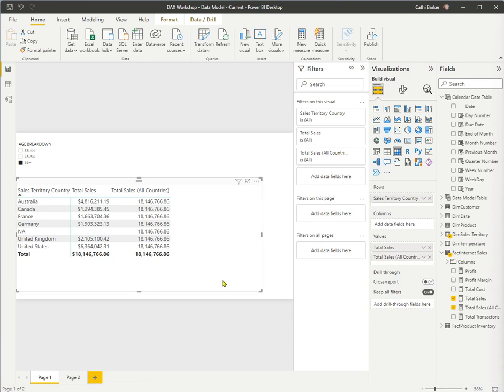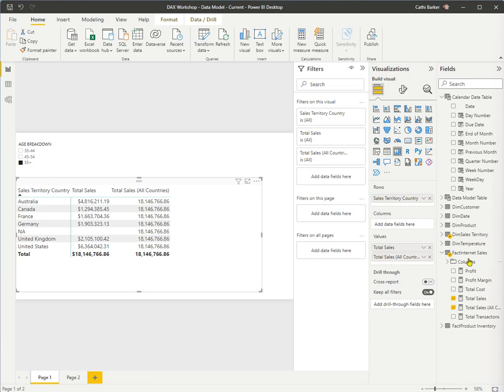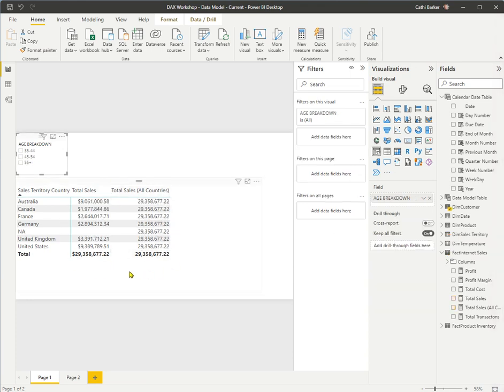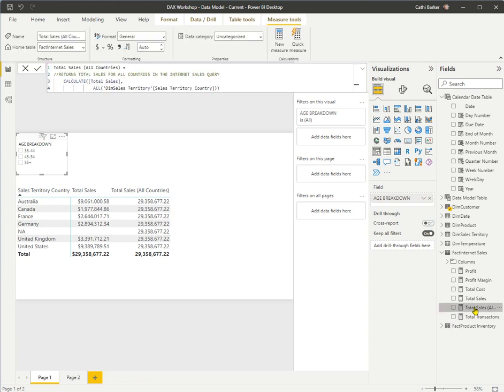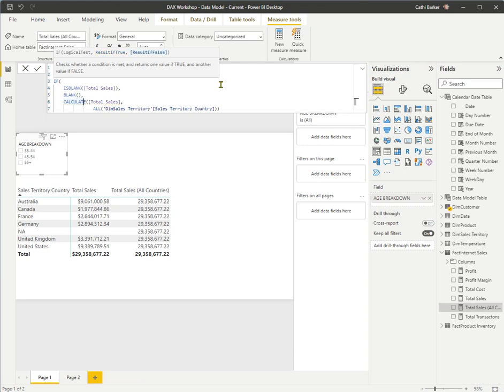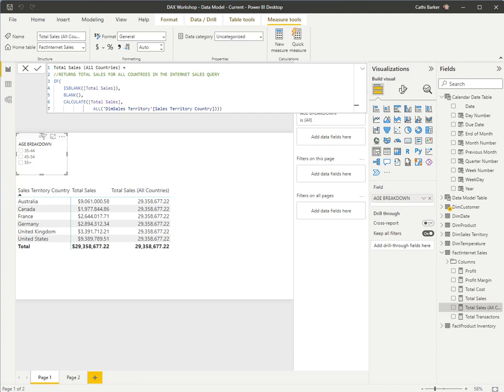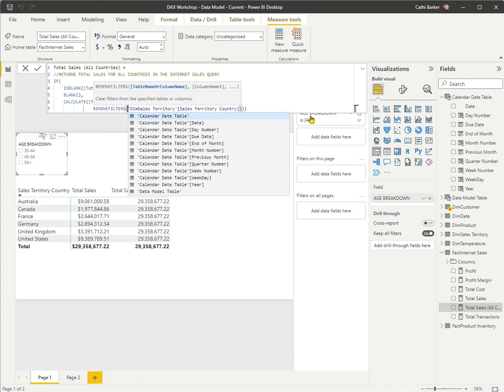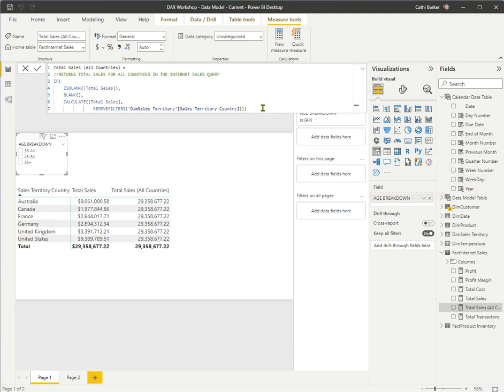MS Power BI - Level 4 - Video 25 BLANK ISBLANK REMOVEFILTERS functions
Total Sales (All Countries) =
//Return total sales for all countries
IF(
    ISBLANK([Total Sales]),
    BLANK(),
    CALCULATE(
        [Total Sales],
        ALL('DimSales Territory'[Sales Territory Country])))